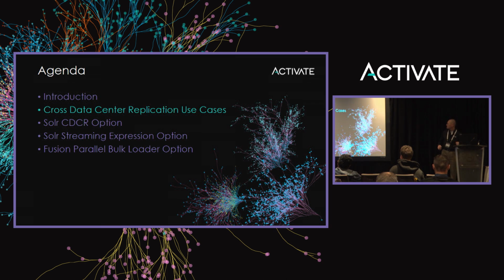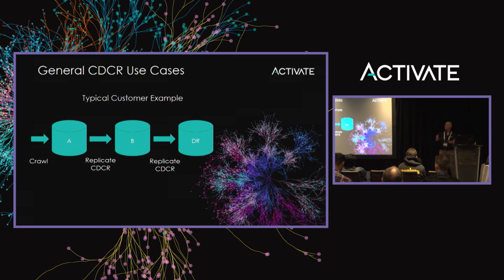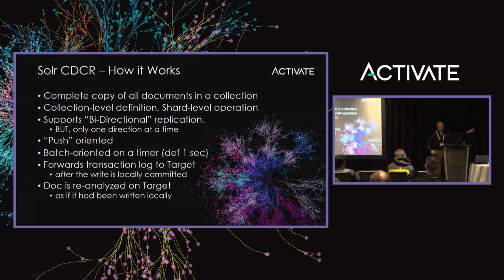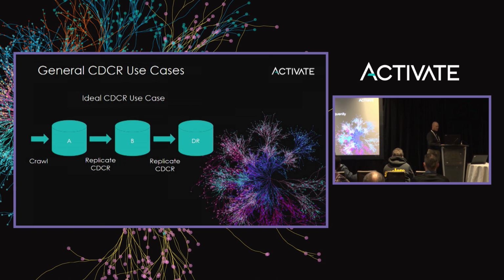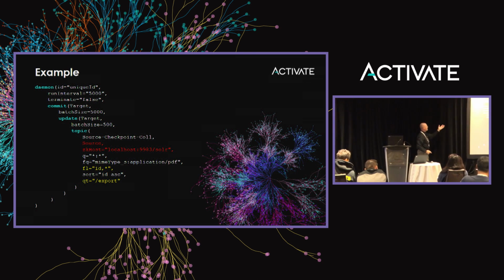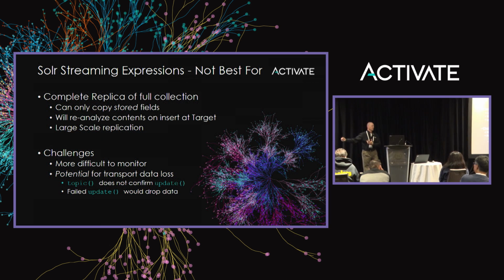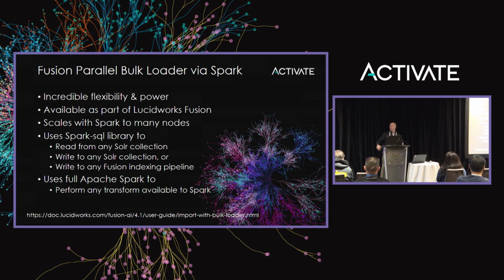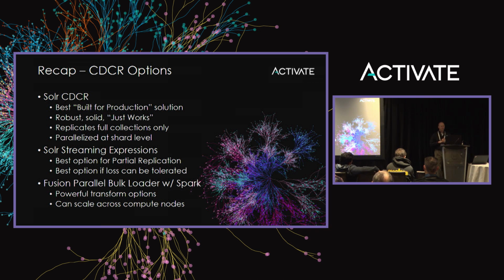Cross Data Center Replication Options - A Practical Guide to CDCR - Patrick Hoeffel, Polaris Alpha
Implementing Solr in an Entrprise Data Center often includes a requirement to support multiple data centers in the solution. While this provides redundancy and High Availability, it also significantly complicates the implementation since identical data must be replicated from one data center to another.

There are several ways that data replication in Solr can be accomplished, and they all have their own pros and cons. This talk will discuss those options, what the merits of each are, and when each may or may not be appropriate.